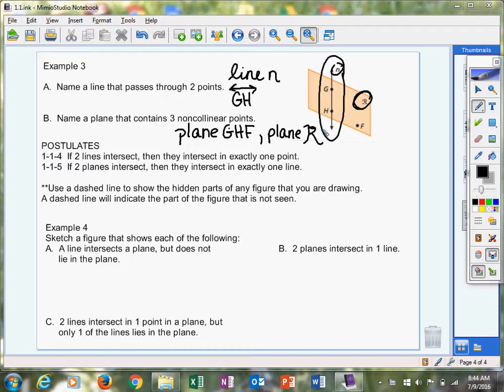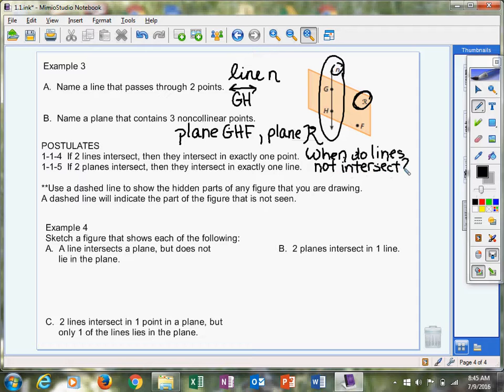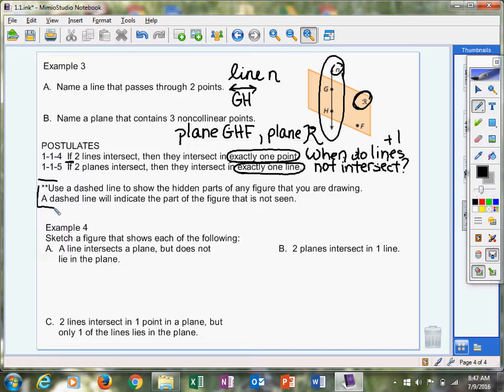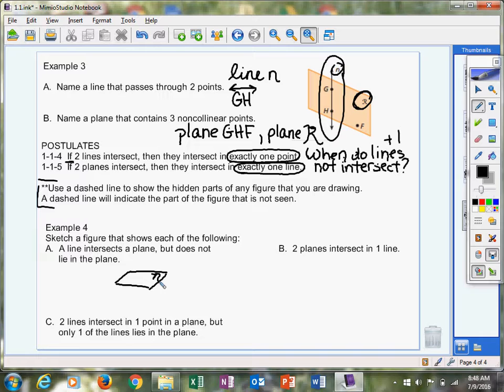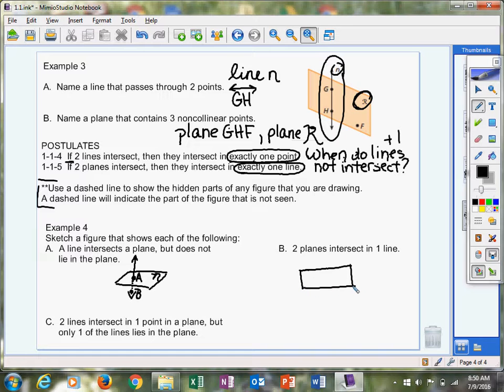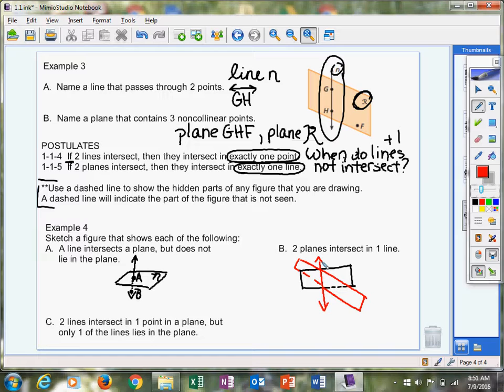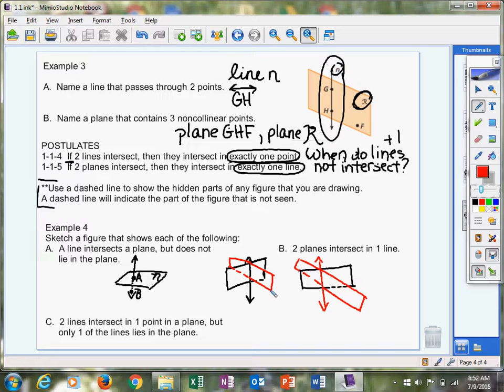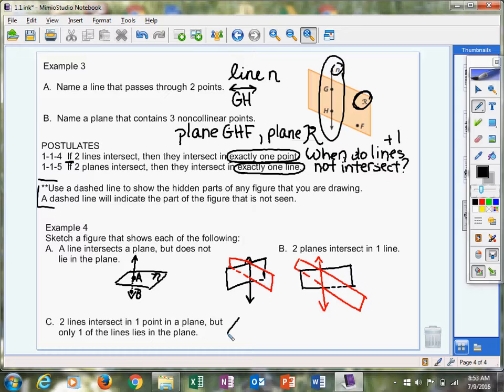1.1 Example 4 Sketch lines and planes